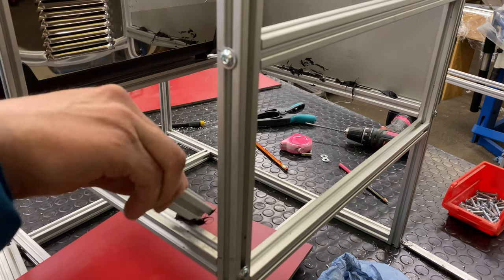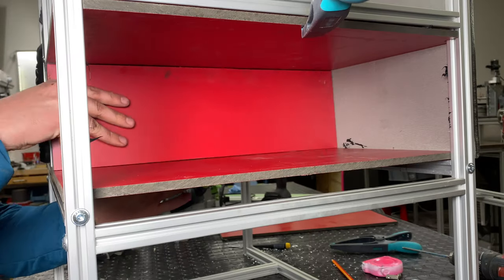Build Your Own Welding Cart: A Perfect Project for the Home Mechanic